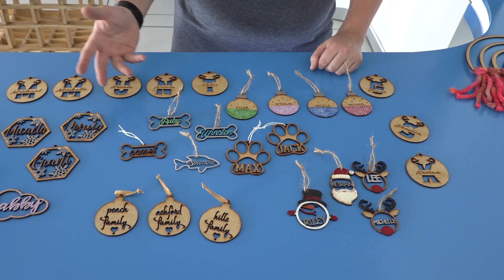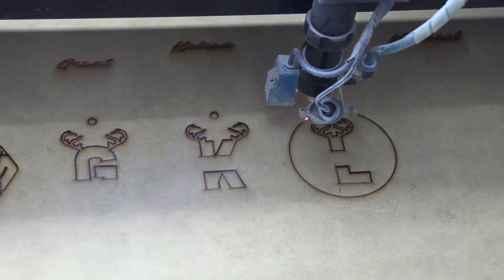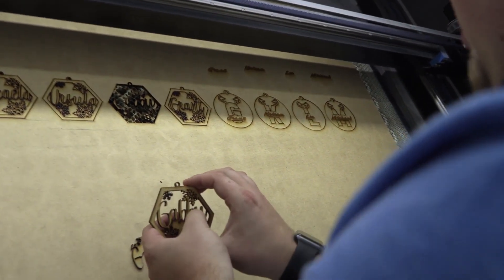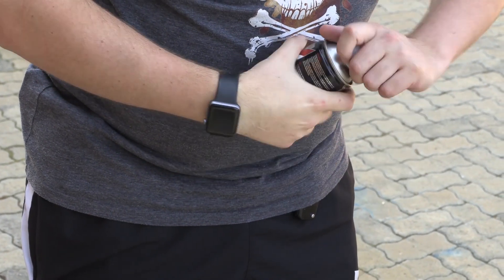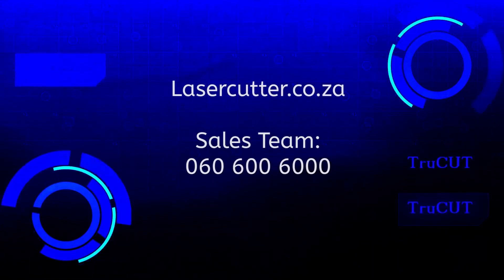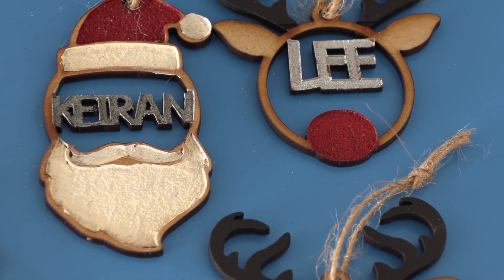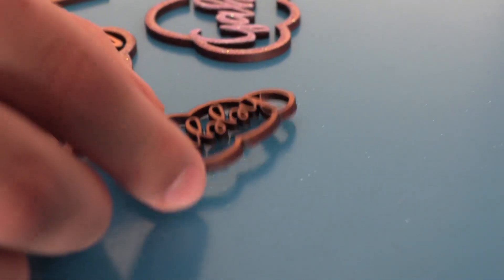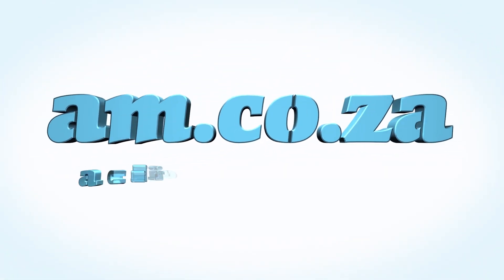MakersLAB.TV S2E12 - Operate a Successful Laser Cutting Business and Produce Christmas Decorations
D-I-Y X Mas Tree Decorations
Season’s greetings. Christmas is around the corner. Riley demonstrates to the viewers at home how to go about starting your own business manufacturing handmade X Mas DIY crafts at the comfort of your own home using Advanced Machinery’s CNC TruCUT CO2 Laser and Engraving Machine and TruCUT Laser Cutting Software.
Products included in the video:
-AM.CO.ZA TruCUT Laser Cutting Software
-AM.CO.ZA CNC TruCUT CO2 Laser and Engraving Machine
-Wood
-Decoration: Spray Paint, Glitter and Wool
This C02 laser cutter and engraver machine cuts and engraves a variety of shapes and designs that will go on the tree beautifully. As soon as the cutting and engraving procedure is finalized proceed to add decoration to your ornaments.
The Software for TruCUT machine comes at no cost and is easy to download from Advanced Machinery’s utility website i.e. cncu.co.za. This software is compatible with your windows computer or laptop only and is connectable to the machine by making use of a USB cable, network cable or a flash drive.
Advanced Machinery makes provision for the installation and training for all the machinery that it sells. It also stocks a large variety of spare parts.
How to prevent burning when laser cutting wood:
Techniques to prevent burn marks:
1) Use paper transfer tape
This method prevents the fumes from depositing soot on the surface of the wood and can be prepared effortlessly.
If you want to keep the other side of the wood clean, apply transfer tape to the other side as well.
2) Apply coating to the wood
Utilize a stain or coating (such as varnish) that is a different shade from the wood. Clean off the burned residue from the ornaments and then paint over the burn.
3) Adjust laser cutter settings
Play around with the speed and power settings until it is close to perfect.
To purchase Advanced Machinery’s CNC TruCUT CO2 Laser and Engraving Machine and TruCUT Laser Cutting Software, simply dial 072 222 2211 / 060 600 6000 or you can simply log onto our site am.co.za for more product information